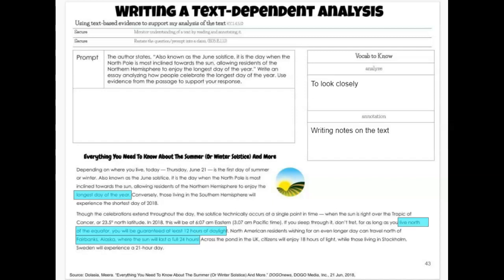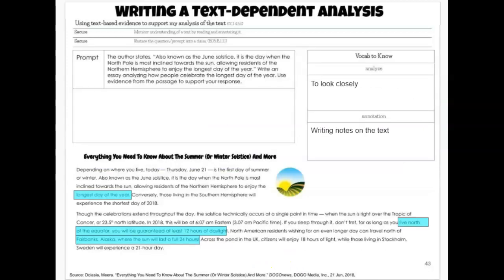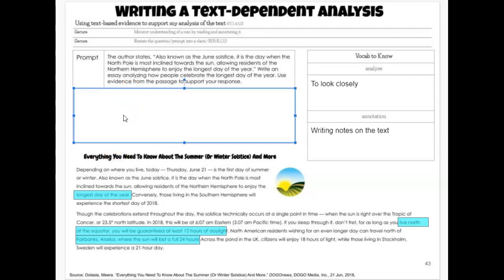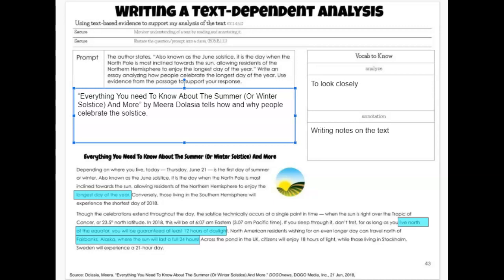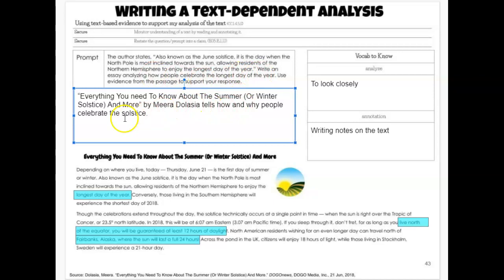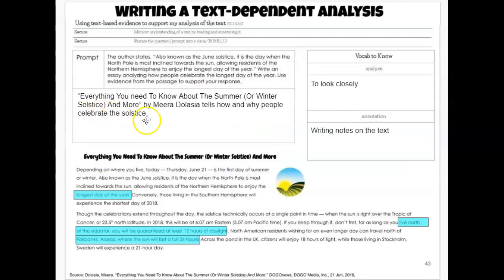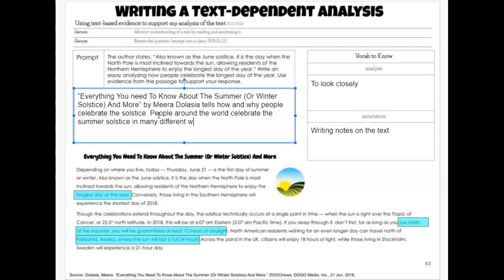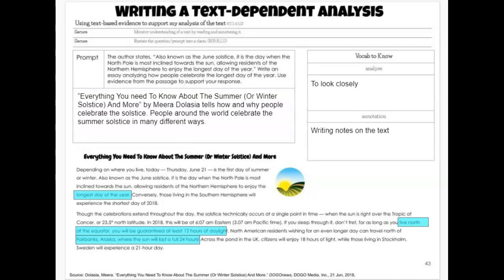TDA skills flipping the prompt